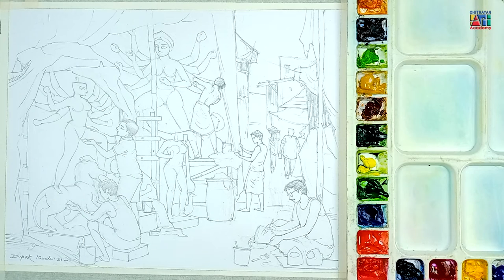Kumartuli Facing Hardships Amid COVID-19⎪BFA Figurative Composition Drawing⎪Workshop Of Durga Idol#3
| Kumartuli Facing Hardships Amid COVID-19⎪BFA Figurative Composition Drawing⎪Workshop Of Durga Idol |

The artisans of Kumartuli in north Kolkata, a famous colony of local idol makers, are hopeful of a turnaround before the festival season. Amid dipping positivity rates in the country, the clay modellers are lying in wait for more and more orders of Durga idols.

For the second year in a row, Durga Puja will be celebrated amid the Covid-19 pandemic. However, unlike 2020, artisans have mixed reviews about celebrations this time around.

With the West Bengal government being more cautious about maintaining Covid protocols in 2021, some idol makers are hopeful of doing better business compared to the previous year...
India Today

Hello Friends,
In this video I want to show you a Kolakata Kumartuli scenery " Workshop Of Durga Idol" painting  step by step with watercolor for beginners.

Art Material:👇👇👇
Art paper (cartridge paper, Ivory paper)
Artist Watercolor: